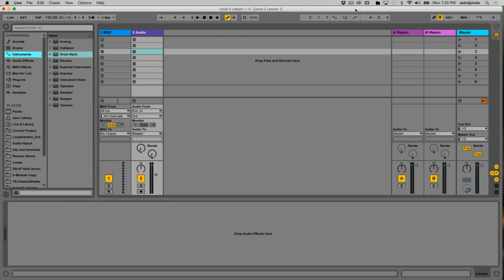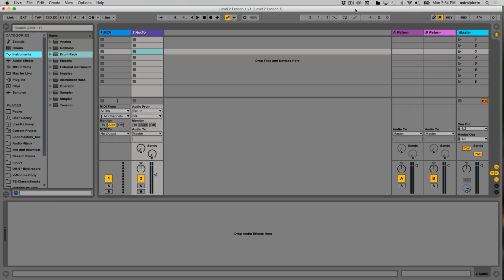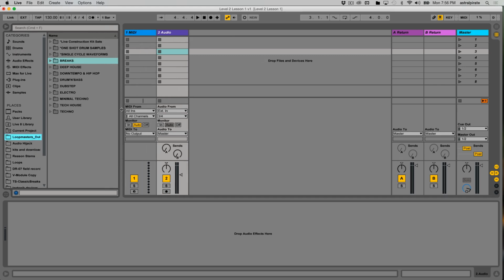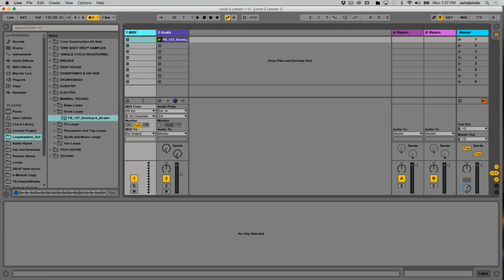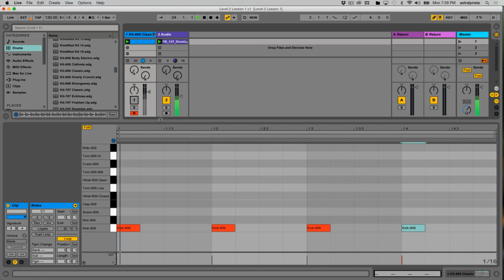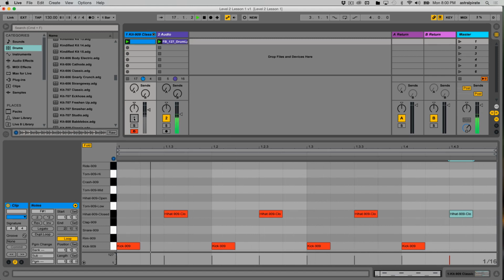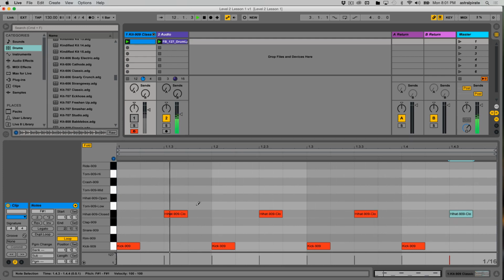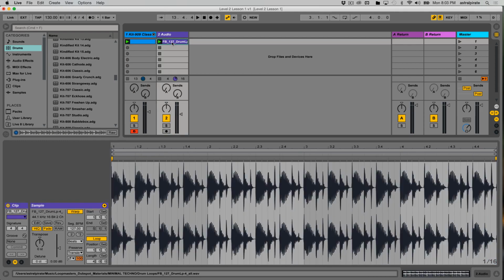Drum Programming Techniques Explained part 1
Try out Brave Browser, its awesome and let's you earn Crypto